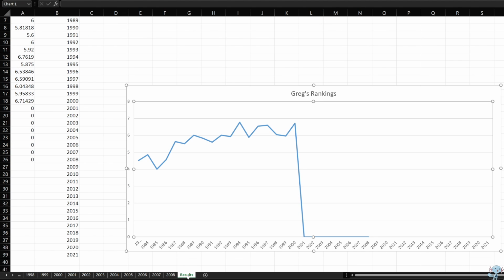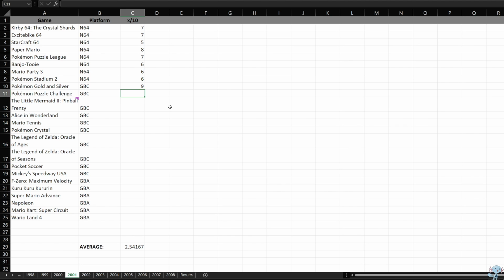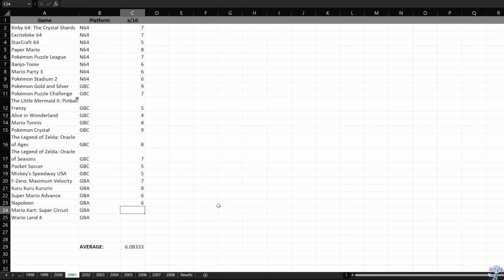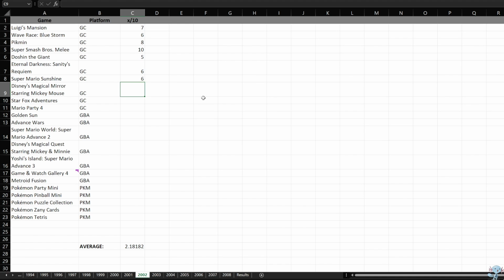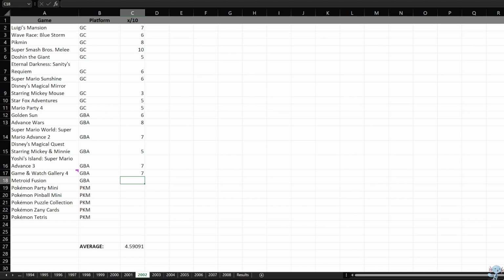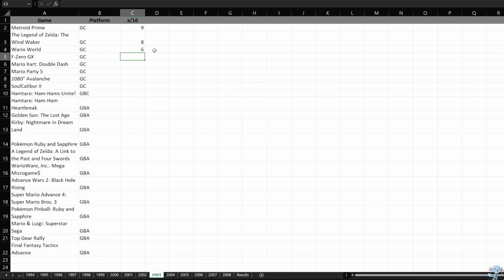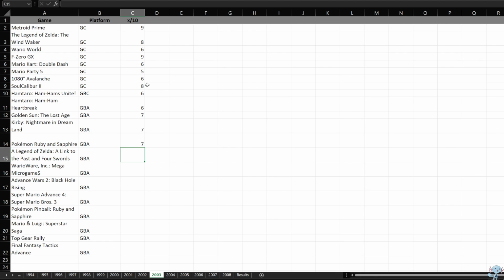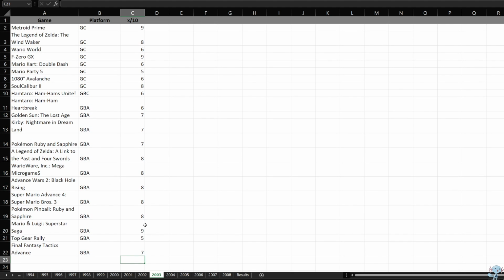Ranking Every Nintendo (of Europe) Game with Greg Leahy: Part Six